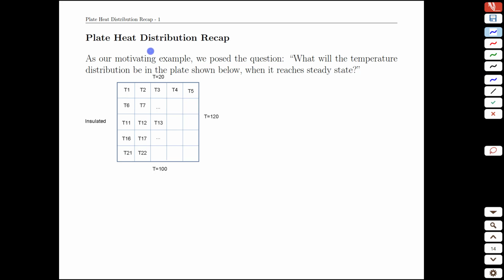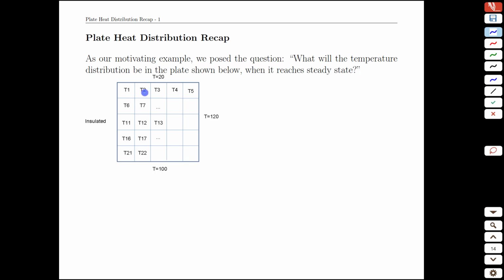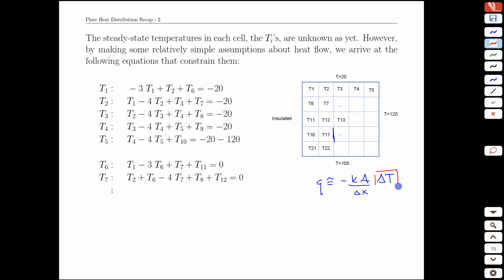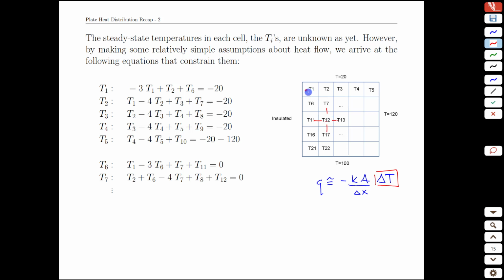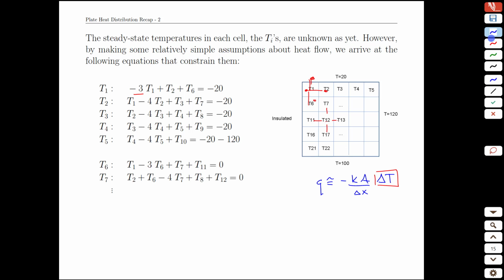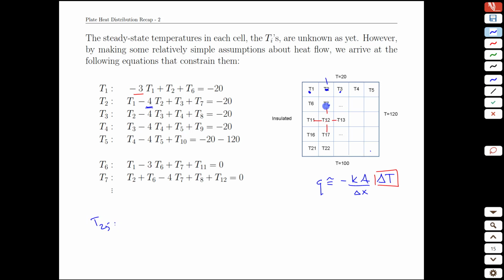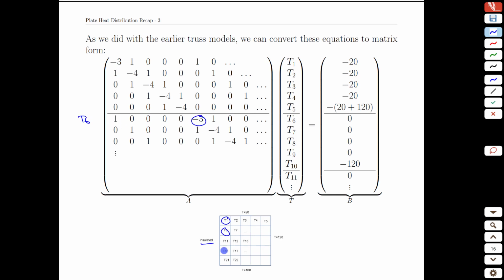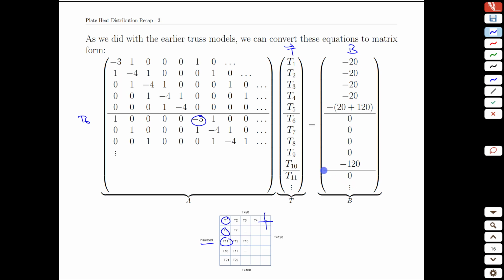Week 3-5 Plate Heat Distribution Recap - MATH/MTHE 272